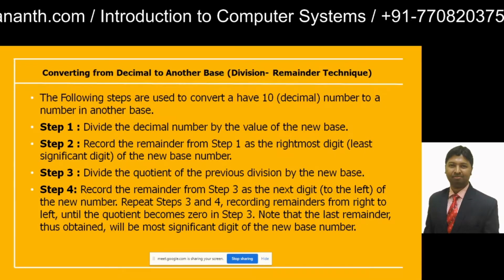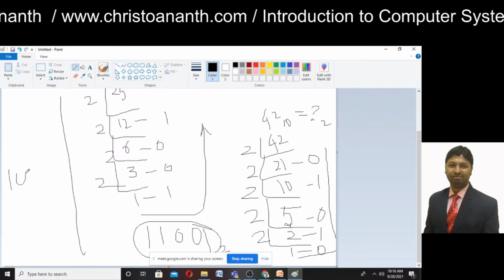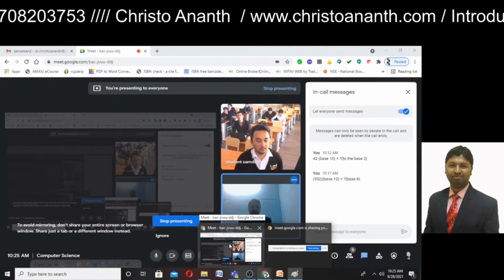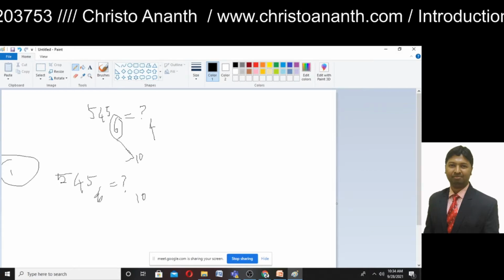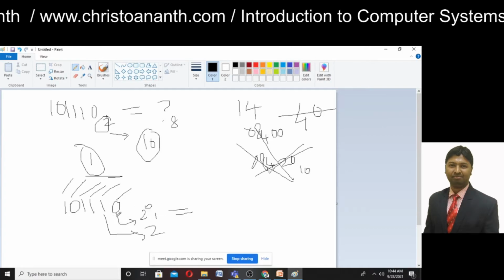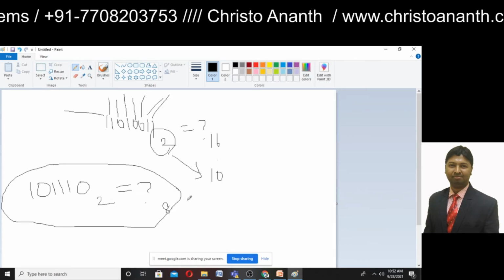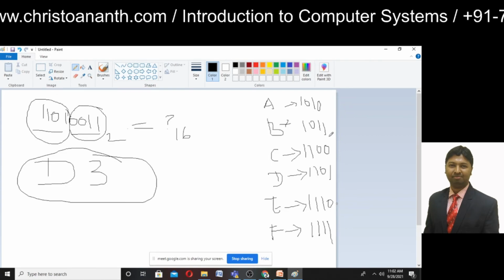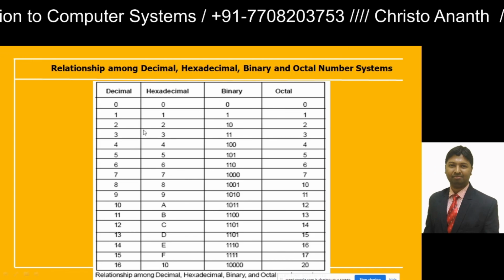Christo Ananth - Positional and Non-Positional Number Systems - Introduction to Computer Systems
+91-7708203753